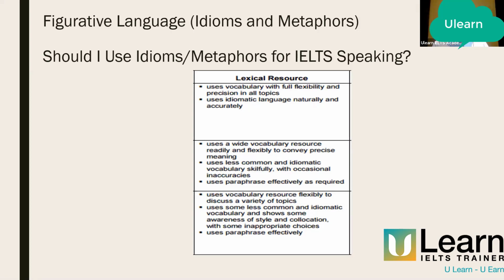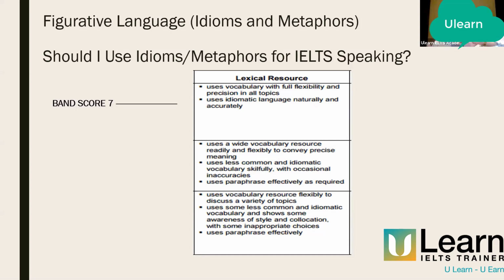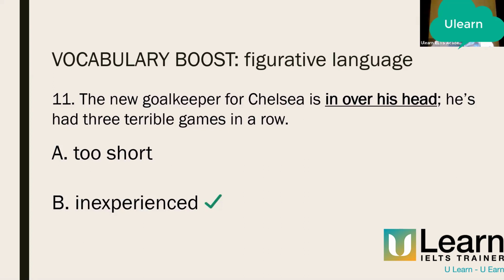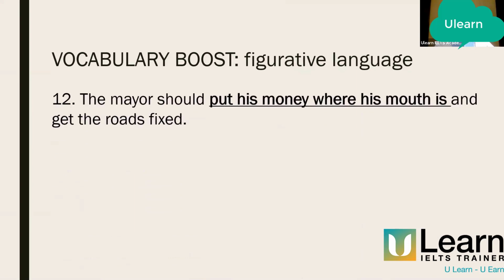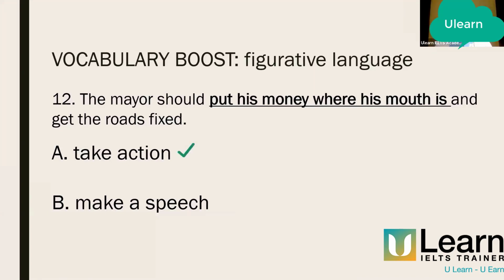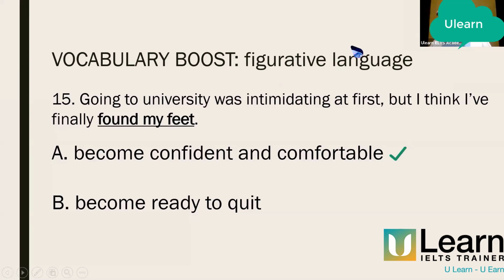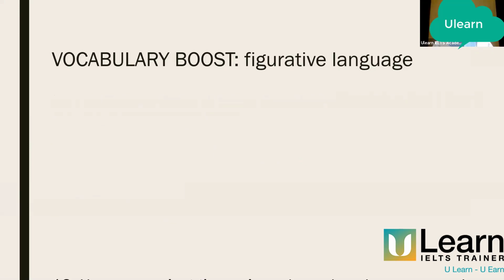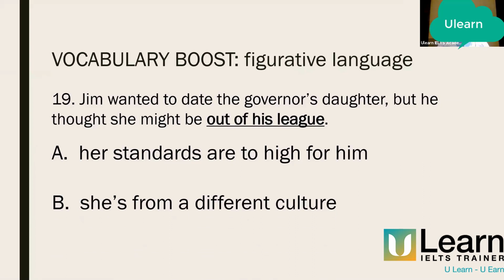Figurative Language IELTS- Idioms and Metaphors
Trung tâm Tiếng Anh Ulearn IELTS Trainer được thành lập với phương châm lấy người học làm trung tâm. Chúng tôi coi trọng sự chủ động, sáng tạo, những đam mê của người trẻ sẽ giúp các bạn đạt được những mục tiêu mong muốn, không chỉ trong kỳ thi IELTS mà còn trong những kế hoạch lớn của cuộc đời các bạn. Bởi vì thế, chúng tôi sẽ đứng phía sau để hỗ trợ, giúp đỡ các bạn phương pháp và cách thức tiếp cận tri thức một cách khoa học nhất, hiệu quả nhất. If you learn, YOU WILL EARN!
Address: N16 Khu Minori Village, 67A Trương Định, Hai Bà Trưng, Hà Nội